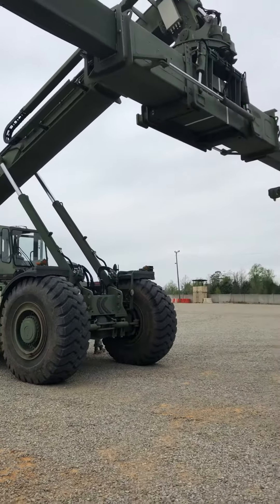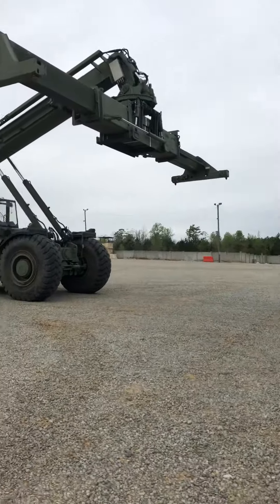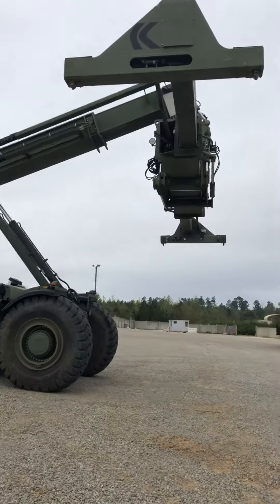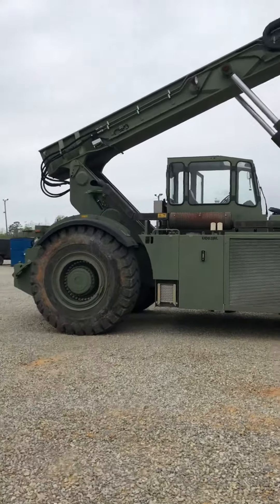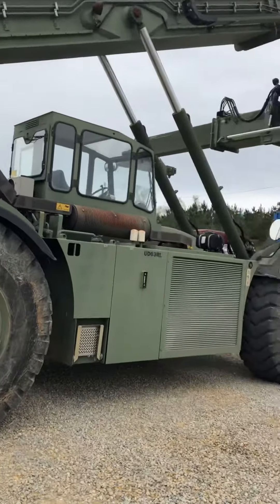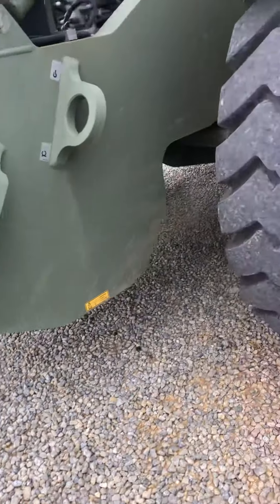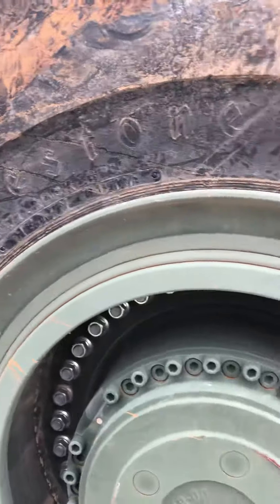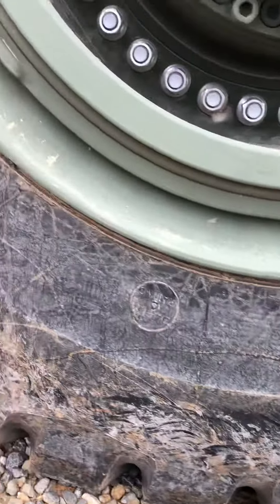Military Container Forklift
Military hundred thousand pound forklift